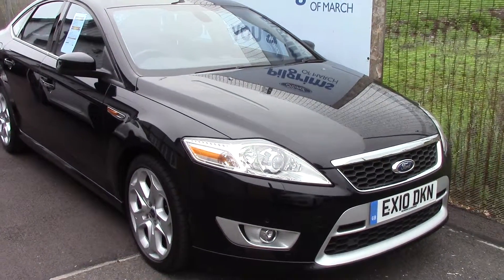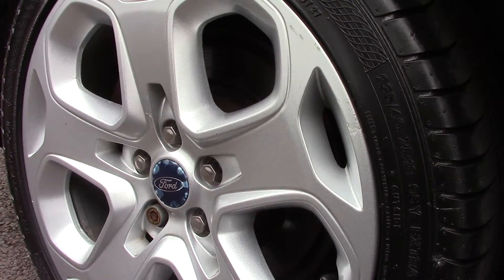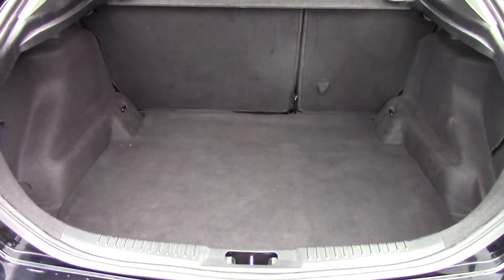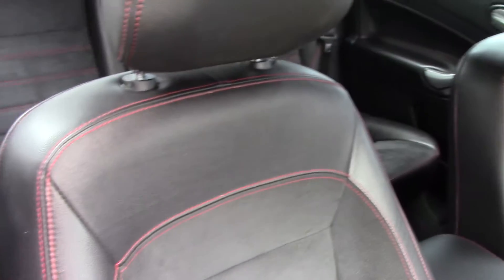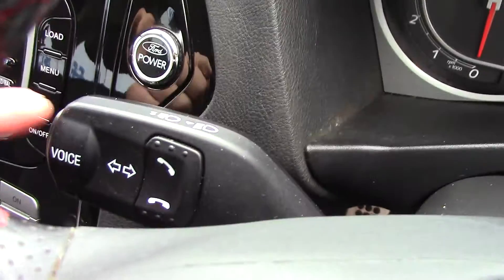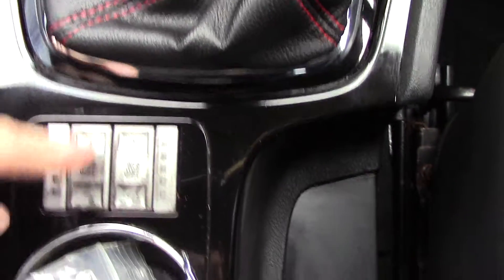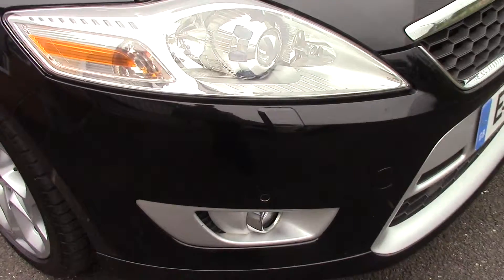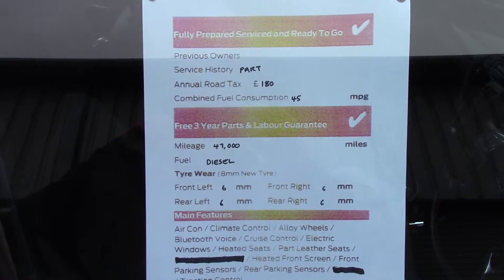Ford Mondeo Titanium X Sport EX10DKN